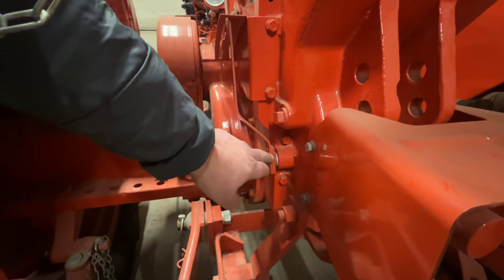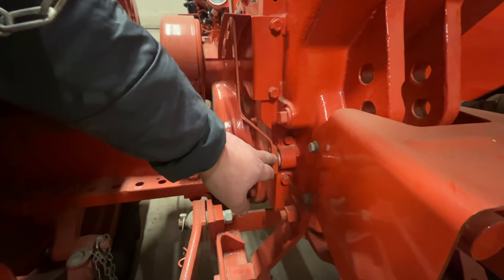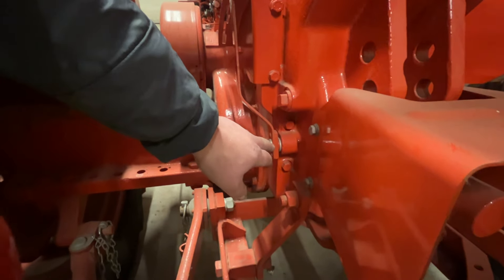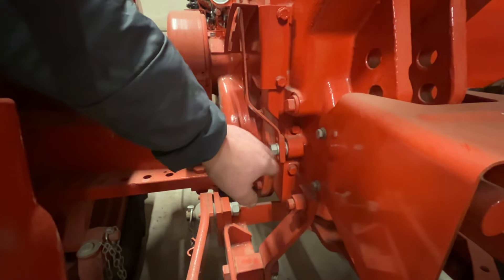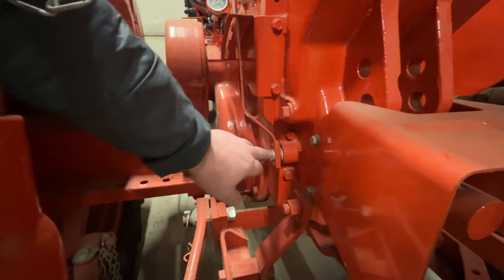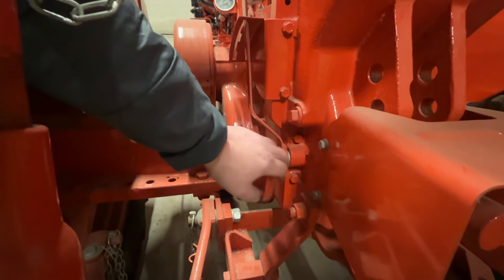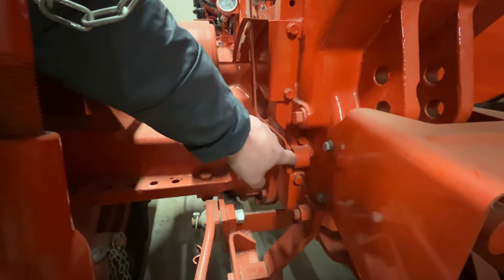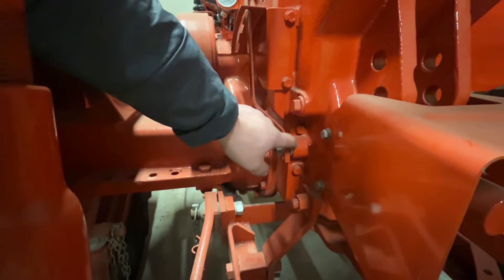Solving a PTO lever seal leak on Nuffield, Leyland and Marshall tractors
A very short video showing where you may find a leak on the PTO selector lever. There is an o-ring behind the lever, which is part number NT3383, and can be easily replaced.